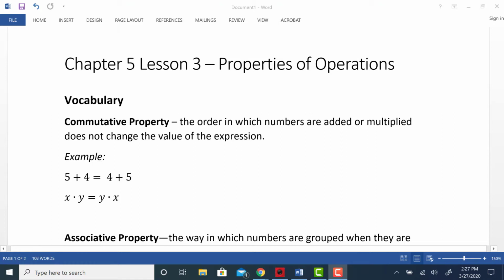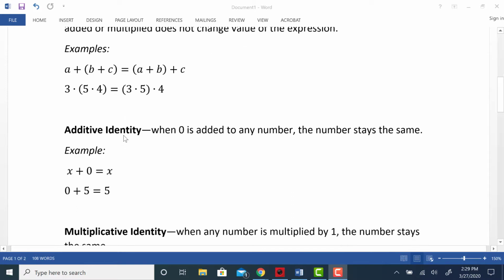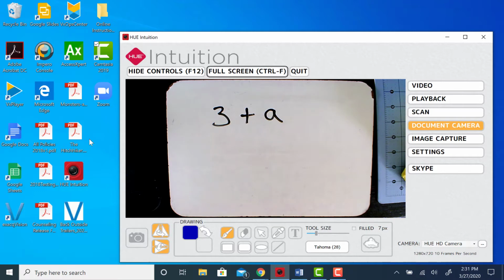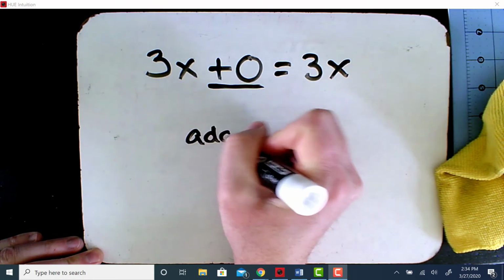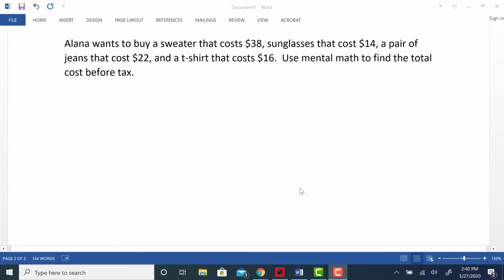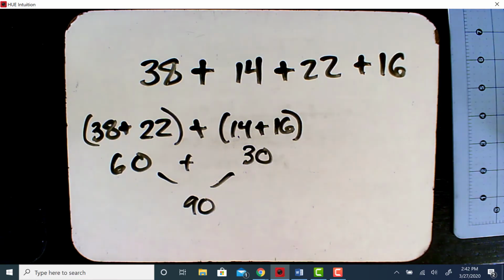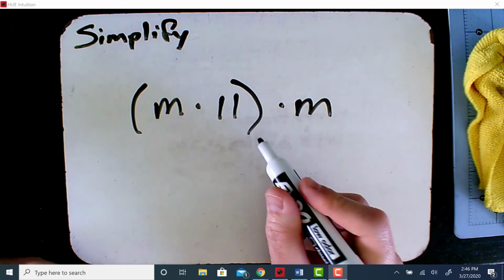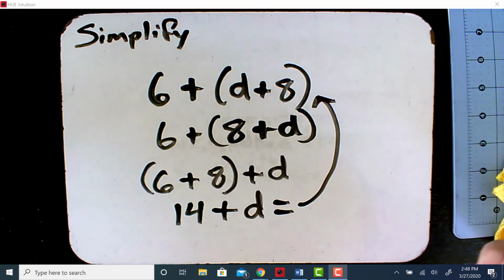Properties of Operations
Instructional video for Chapter 5 Lesson 3 of Glencoe Math.  7th Grade